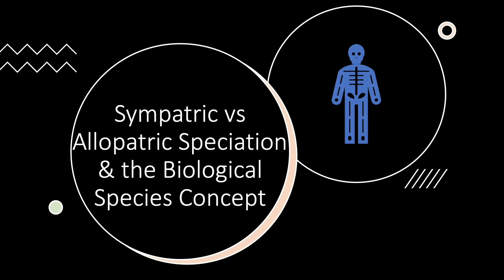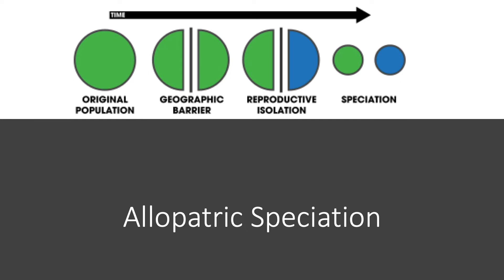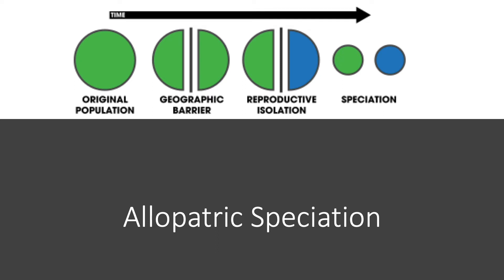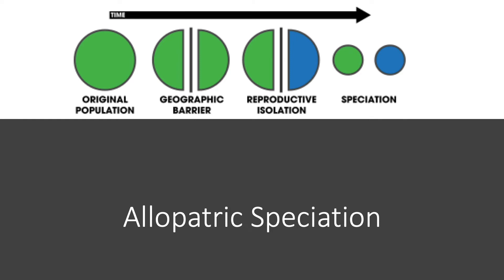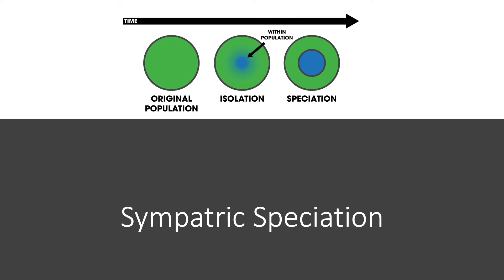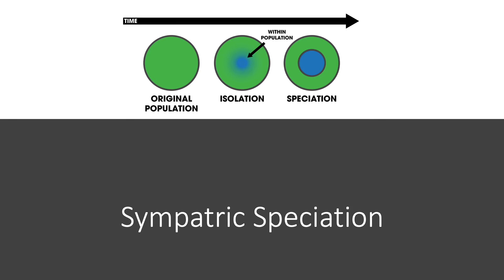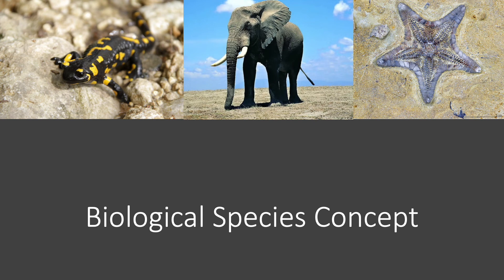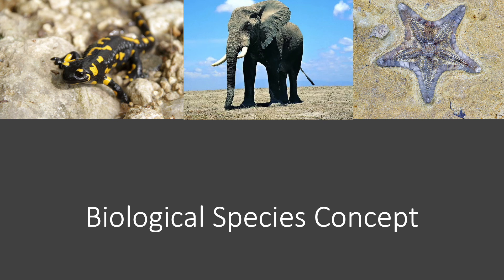Biology- Sympatric, Allopatric Speciation, & Biological Species Concept... Explained!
This video discusses the biologic speciation types; sympatric and allopatric, and their relation to the biologic species concept.